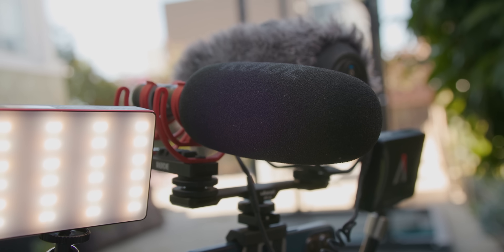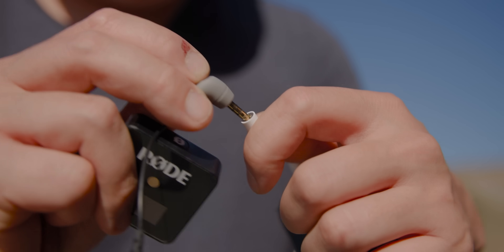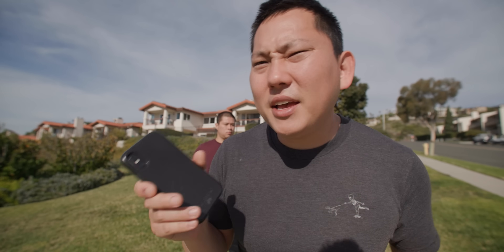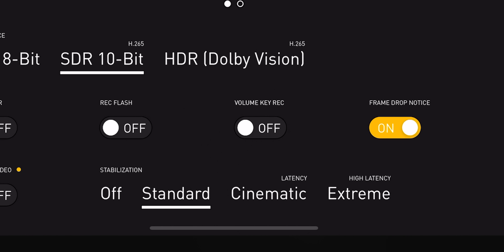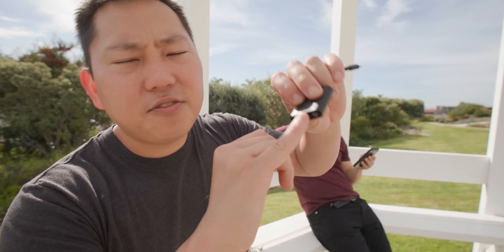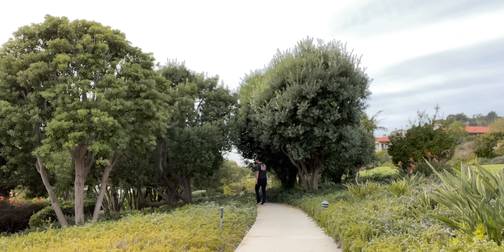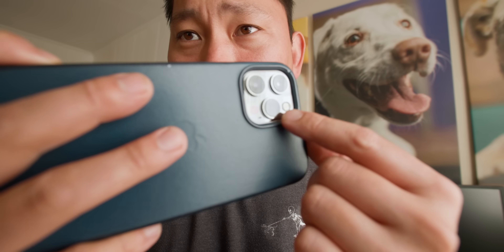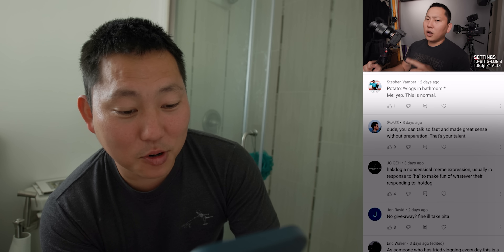The Ultimate iPhone Vlogging Setup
ULTIMATE PHONE SETUP PARTS
Joby Tripod
SmallRig Minimal Tripod
Rode Dual TRRS Lightning Adapter
Standard Lightning Adapter
TRRS to TRS Adapter
Cold Shoe Splitter | Rode | Ulanzi
Aputure MC Light
Arm to Hold Light

Aaaand... If You Want Your Toilet to be as baller as mine